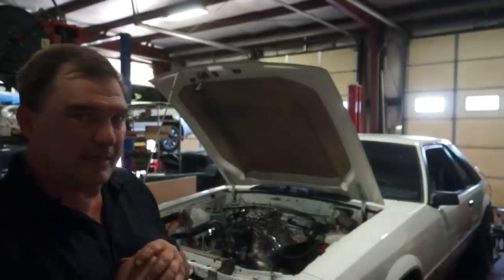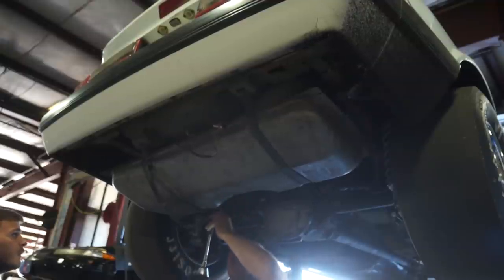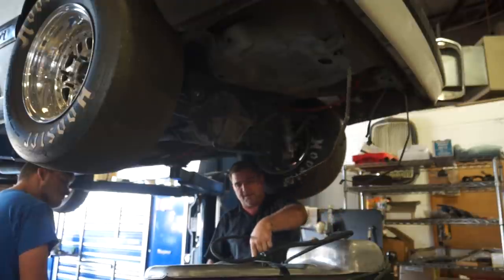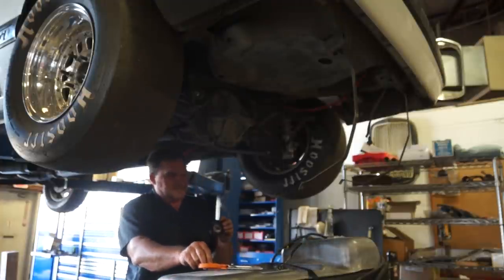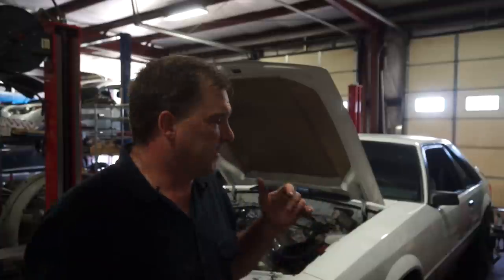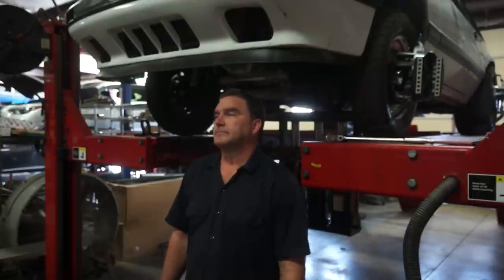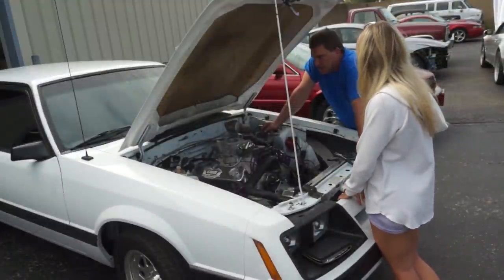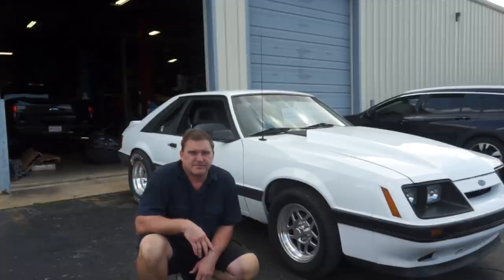Motorsports Molly Fox Body Mustang Fuel Tank Upgrade, and Alignment adjustments!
Motorsports Molly and her Fox Body Mustang are back in the shop for a little quick fixing! She recently picked up a "new" modified stock fuel tank with a sump already installed to replace her stock unit so we were on call to assist as the whole SRC family has been busy busy with projects and racing. In addition to the rear sump system this new tank will also remedy her issues of dumping fuel when the tank over fills.

While we have it in the shop we also wanted to take care of some steering and alignment issues, she had mentioned that it had a bit more slop than she would like. Also since we had seen the car last she converted the car to Viking Coilovers AND added a Baer bumpsteer kit to the front, all items we wanted to double check and make sure to get her ride as dialed in as possible. With FL2K ahead of her and the car likely going straight from our shop to that event we needed to verify everything was proper and safe for her to make passes without having to worry.

We do a LOT of custom alignment work whether it's a racecar alignment or a lowered car alignment or a lifted truck alignment, you name it we do it. As one of the premiere suspension shops in the region this kind of work is right up our alley and we appreciate Molly trusting us with her Foxbody Mustang to make sure it's all tip top and tight.

Seeing this car and driver progress over the past year has been a really awesome experience for us and we know there's a whole lot more ahead for the both of them both. For now, she's all set and ready to try out her new parts and setup then report back and let us know how it all worked out. Can't wait to see what's next for them!